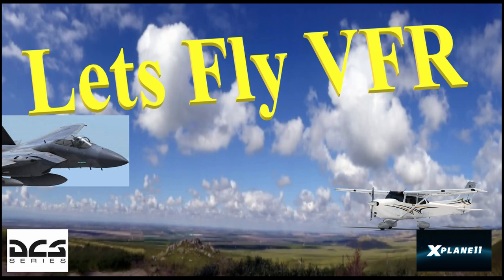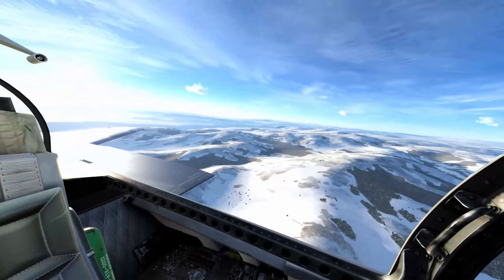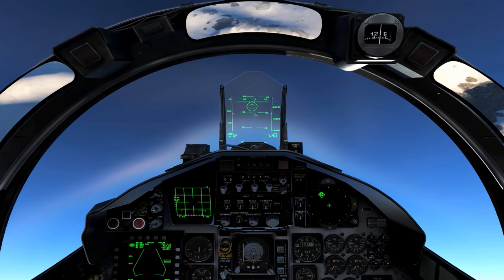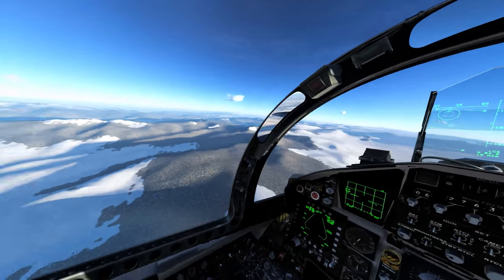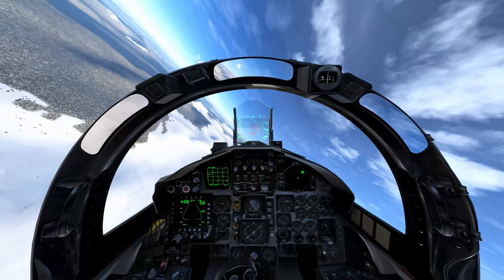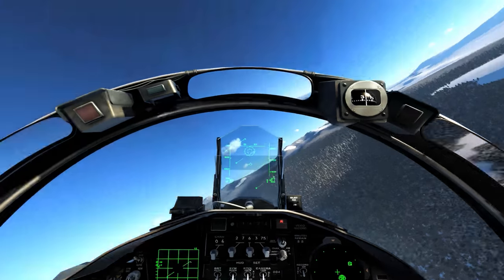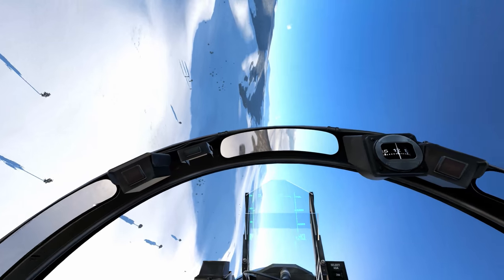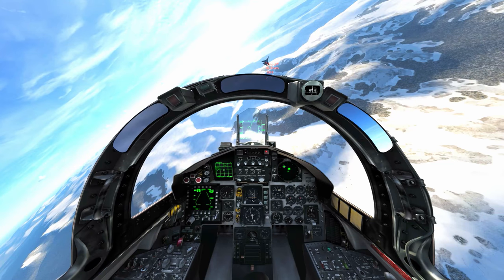F15C Air to Air Combat : DCS COMBAT 1 v 1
If your looking for a combat simulator then Eagle Dynamics Digital Combat Simulator is the one you should check out. Amazing graphics and beautiful high quality aircraft that can be simple or as complex as the real thing.
Today Im practicing some 1V1 air to Air Combat with guns only.
If your a fan of the General Dynamics F15C then come check out how it flies and fights.
The F15C is from the Flaming Cliffs series and has a great Flight Model but a non clickable cockpit so you need to bind key commands. Its a fantastic place to get started befor heading to something like the A10C or the F18 Hornet. Lots to learn and see.